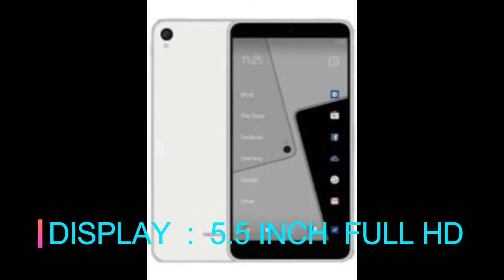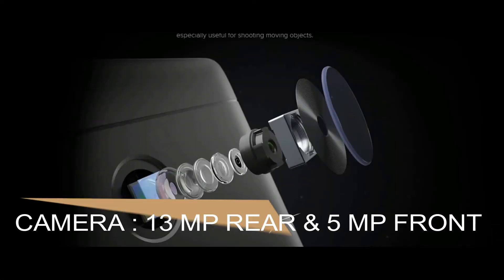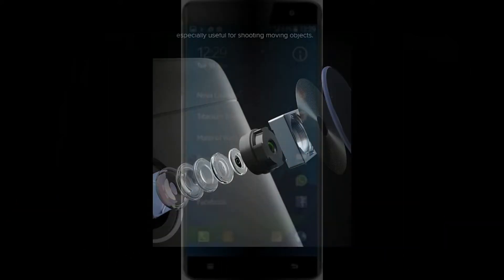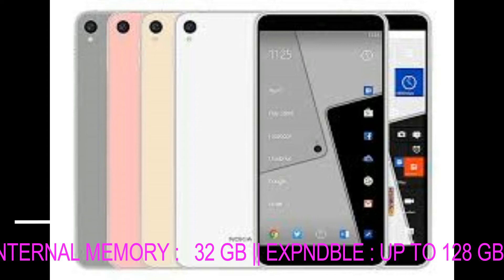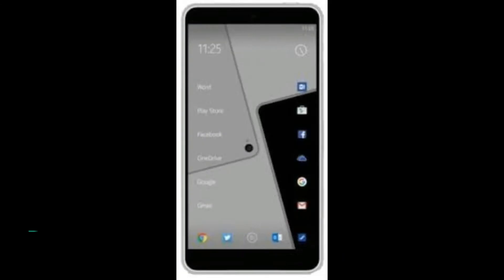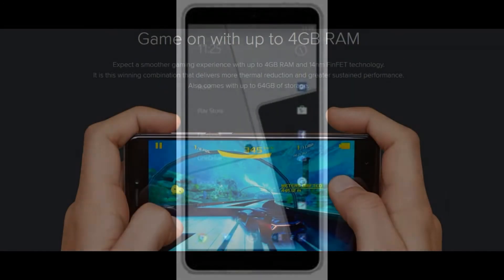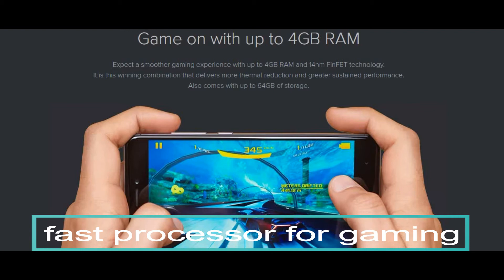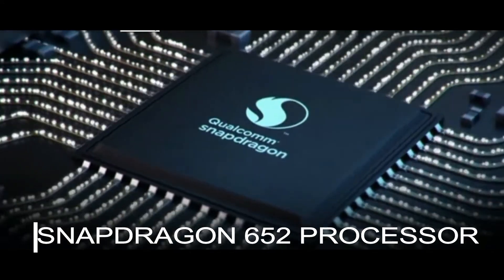NOKIA C1 in 2017 - 4GB RAM, SD 830, Dual Cameras, Xenon, Specs & Features ! ᴴᴰ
Nokia C1
Expected Price:  15,000 Add to
Compare
 OS
Android,v6.0 Marshmallow
 Storage
32GB
 Camera
13MP Primary Camera, 5 MP Front Camera
 Display
5.5 inches 1080 x 1920 pixels
 Processor
Octa core (1.8 GHz, Quad core, Cortex A72 + 1.4 GHz, Quad core, Cortex A53)
2GB RAM
 Battery
Non-removable Li-Ion 2800mAh battery
3G GPRS WIFI Bluetooth Secondary Camera
OVERVIEW
Nokia C1 runs Android,v6.0 Marshmallow and features a 5.5 inches IPS LCD 1080 x 1920 pixels display and a Octa core (1.8 GHz, Quad core, Cortex A72 + 1.4 GHz, Quad core, Cortex A53) 2GB RAM Qualcomm MSM8976 Snapdragon 652 processor paired with and 32GB native storage capacity.

The Nokia C1 boasts of a 13MP main snapper at its rear and an 5MP front-facing selfie shooter. There is a Non-removable Li-Ion 2800mAh battery powering the phone with support for USB Yes, microUSB v2.0 .

NOKIA C1 SPECIFICATIONS
GENERAL
Operating System Android OS, v6.0 (Marshmallow)
Device type Smartphone
ANNOUNCED
Global Release Date 2016, Rumored
Indian Release Date 2016, Rumored
BODY
Dimensions NA
Weight NA
DISPLAY
Screen size 5.5 inches
Form Factor Touch
Screen resolution 1080 x 1920 pixels
Touchscreen Capacitive Touchscreen
Technology (Display Type) IPS LCD
PROCESSOR
CPU Octa core (1.8 GHz, Quad core, Cortex A72 + 1.4 GHz, Quad core, Cortex A53)
STORAGE
Internal Storage 32 GB Storage, 2 GB RAM
External Storage NA
Card Slot NA
Phonebook Unlimited
Messaging SMS, MMS, Email, Push Email, IM
Call Records Unlimited
CAMERA
Primary camera 13.0 Mega Pixels Camera
Front Camera 5.0 Megapixels Secondary Camera
Video Recording 1080p@30fps
Camera Features Geo Tagging
MULTIMEDIA
Audio Player MP3, WAV, eAAC+, FLAC player
Video Player MP4, H.264 player
Games Yes
FM Radio NA
Speakers Yes
Audio Jack 3.5mm Audio Jack
BATTERY
Type Non-removable Li-Ion 2800mAh battery
Stand by NA
Talk time NA
CONNECTIVITY
GPRS Yes
Edge Yes
WLAN Yes, Wi-Fi 802.11 a/b/g/n, dual-band, Wi-Fi Direct, hotspot
Bluetooth Yes, v4.2, A2DP
Infrared Port No
USB Yes, microUSB v2.0
GPS Facility Yes, Yes, with A-GPS, GLONASS
Browser HTML5
3G Speed HSPA
NETWORK SUPPORT
3G HSDPA 850 / 900 / 1900 / 2100 MHz
2G GSM 850 / 900 / 1800 / 1900 MHz
4G NA